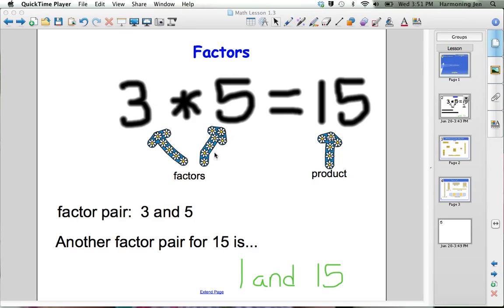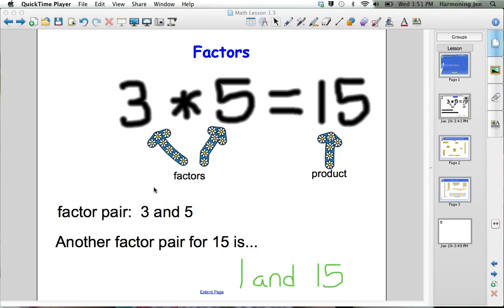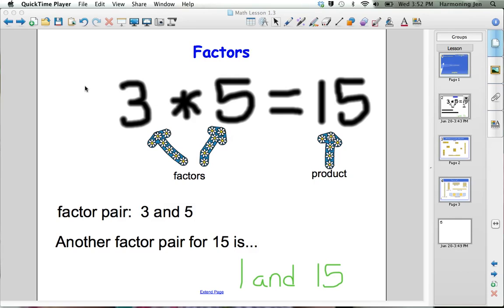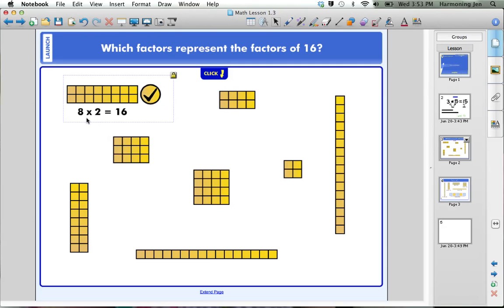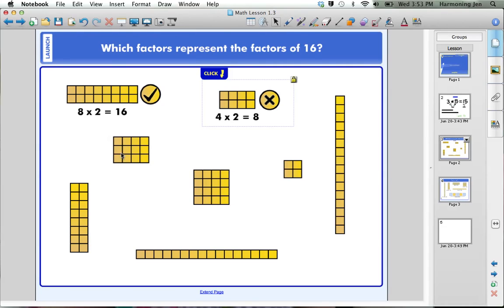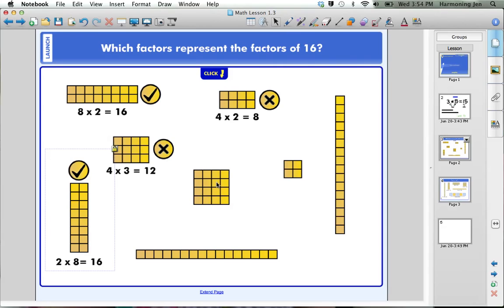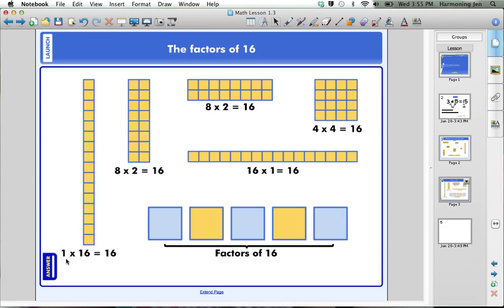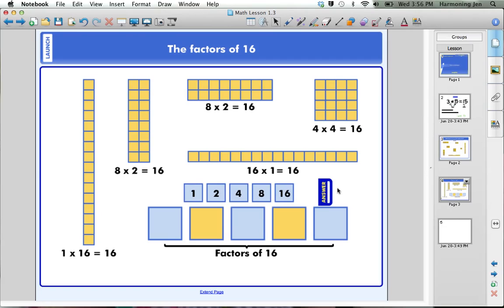Math Lesson 1.3